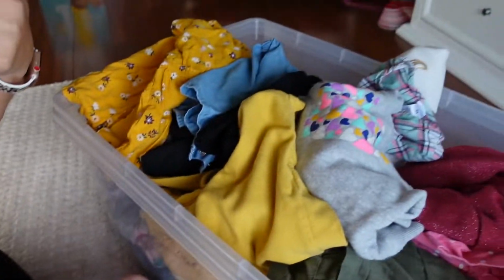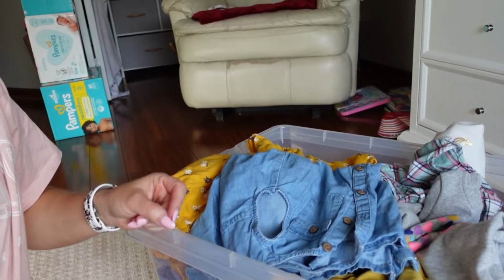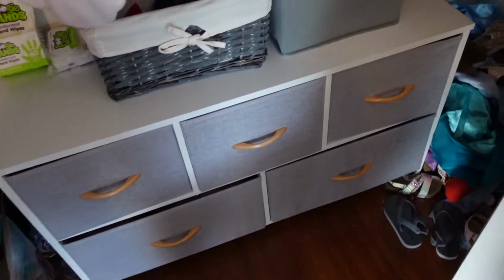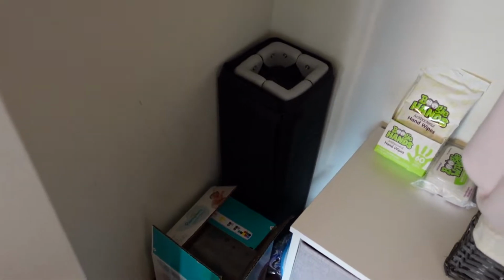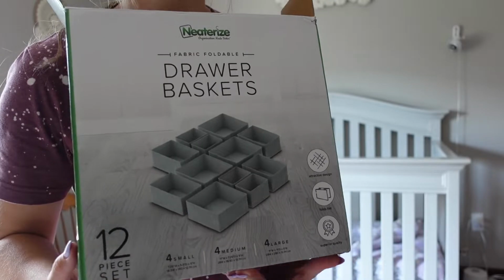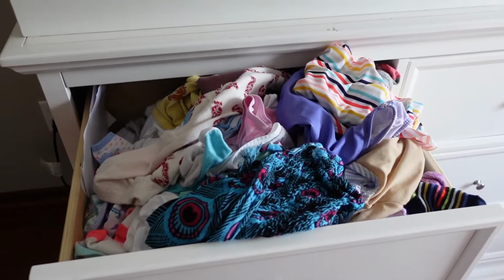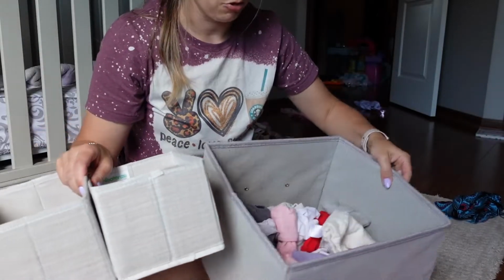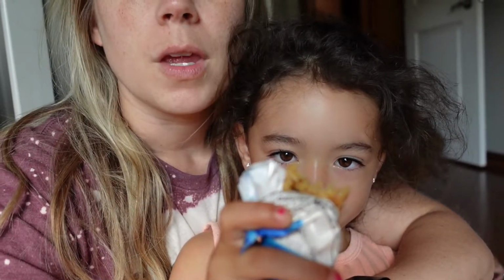Organize with me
In this video I'm organizing my daughters room. It was a mess, so I went through her book shelf, the dressers, and cleaned off her changing table. It was supposed to be part of my "Spring cleaning" series...which obviously didn't happen lol. But I hope you enjoy!

Link to drawer organizers;

We have a 7 year old son, a 4 year old daughter, and also a 2 year old daughter! We also have a French bulldog named Koda. We post day-to-day lifestyle type videos.